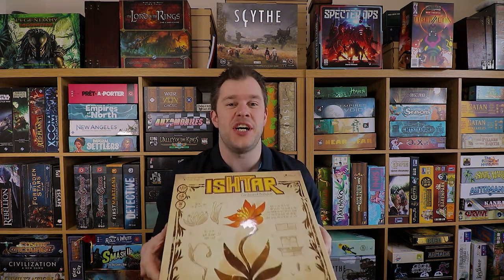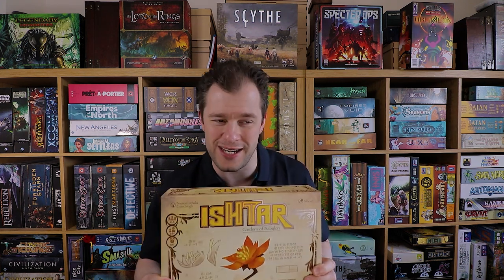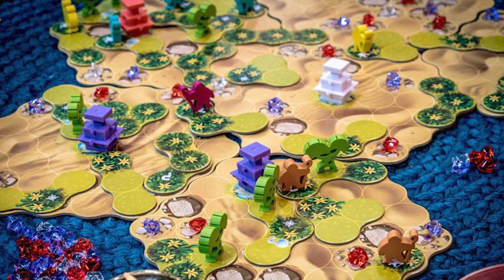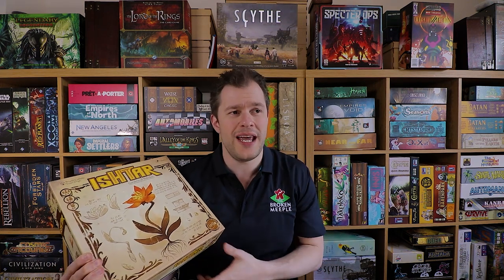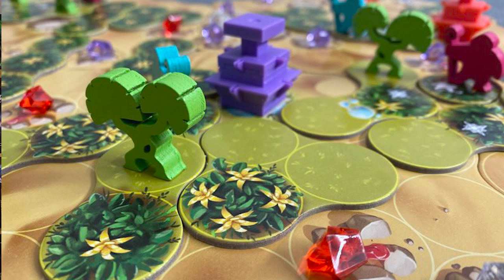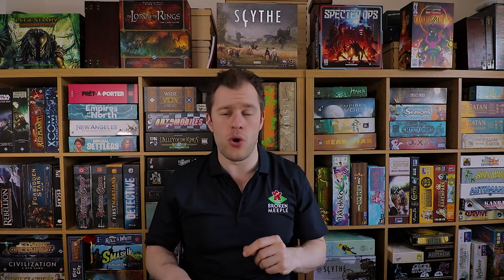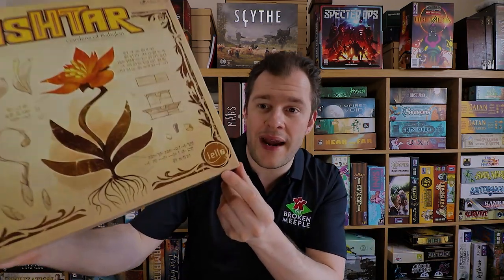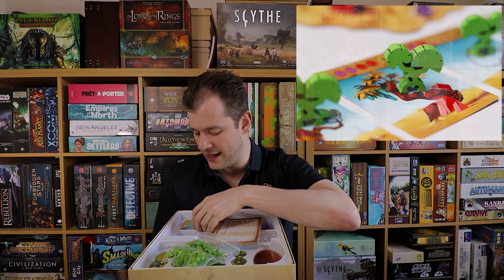Ishtar Review - The Broken Meeple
Editing Gaff in the intro again!! Arrghh, clearly isolation had its effect on me!!! But most of you skip the intro so it's not that big a deal right?. right?

From the award-winning designer Bruno Cathala, Ishtar is a game in which you play the role of a gardener aiming to transform the dry desert into the Lost Hanging Gardens of Babylon. To accomplish your mission, you will have to plant flowers, which, if you place them well, can help you gather precious gems and activate actions. Whether to buy Trees (which will block the link between two Flower spots, as well as earning you points) or to purchase upgrades (such as getting two more points per Tree card at the end of the game), collecting gems will be a crucial part of the game. Get them before your opponents, recruit apprentices, send them to earn points in the copses of flowers you have created, block others and think carefully of the upgrades to purchase if you want to become the best gardener at the end of the game!

Why isn't this getting any buzz? Is it criminally underrated or is the lack of any buzz justified? Let's go into detail and find out in the new review, requested by popular demand from the community!

03:18 - DURATION
04:55 - EASE OF PLAY
07:05 - TACTICS & STRATEGY
10:50 - AESTHETICS
13:24 - IMMERSION
14:44 - LONGEVITY
17:03 - MY FINAL WORD

Please check out the other videos on this channel as well as my official blog page.

Trolls will not be tolerated and any comments that aren't discussing the topic or providing useful constructive criticism will be deleted. If I'm feeling nice, you'll get a warning.

Credit to the users of BGG & Scott King for imagery used.
Full credit to TeamFourStar for their amazing DBZ Abridged series for clips used - please support them and the official release!
Credit to MotionArray for Adobe based templates/music